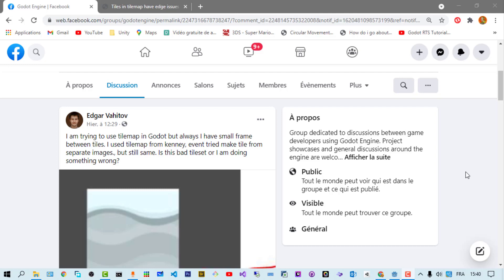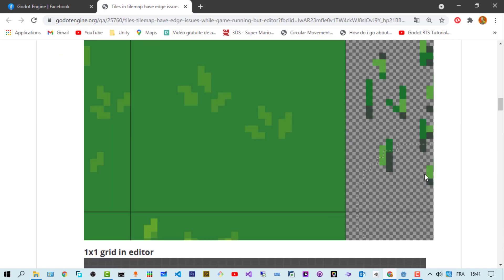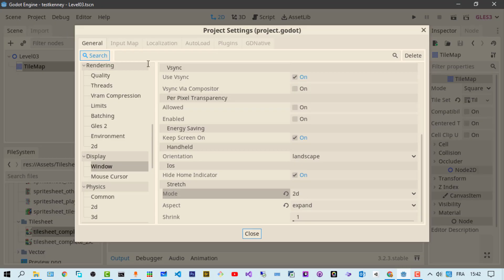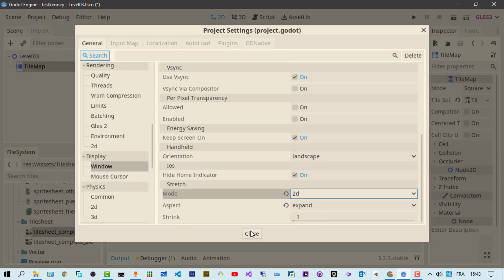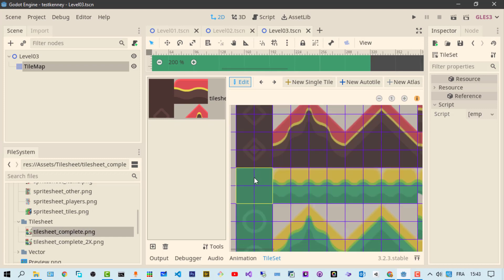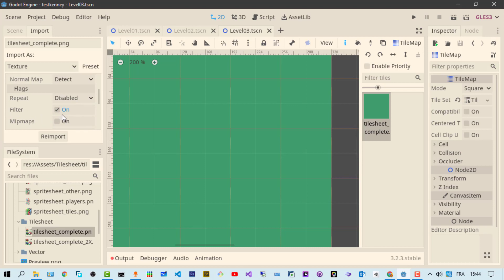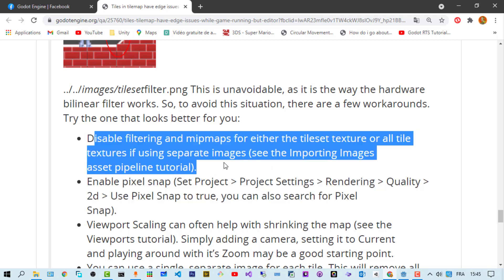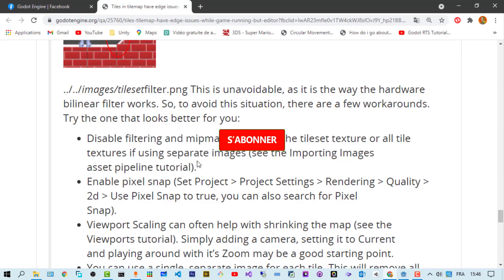How to Fix Tiles Edge issues in Godot Tilemap from Kenney 2D Assets ?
if you're havin tiles Edge issues in Godot Tilemap using Kenney's 2D Assets or any other 2D Asset this video this video explains how to fix it.
Solution used from Godot Engine Forum :
Godot Version :
Godot_v3.2.3
Kenney Asset Used: